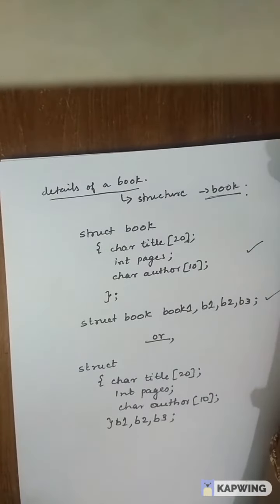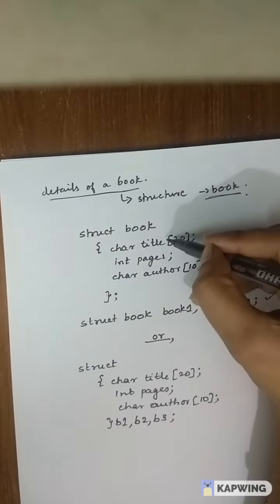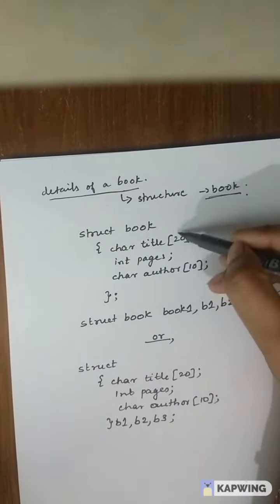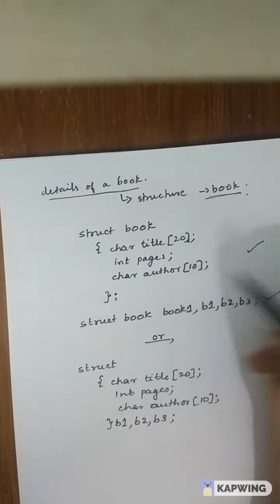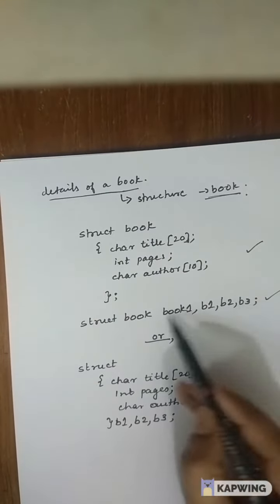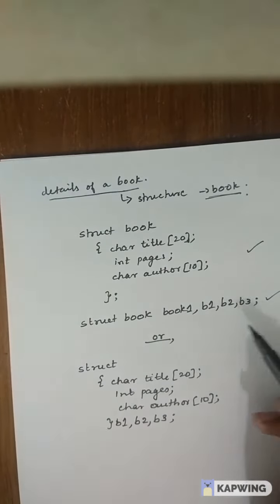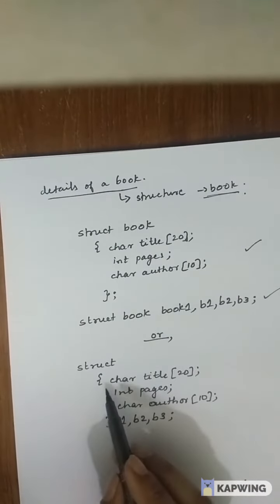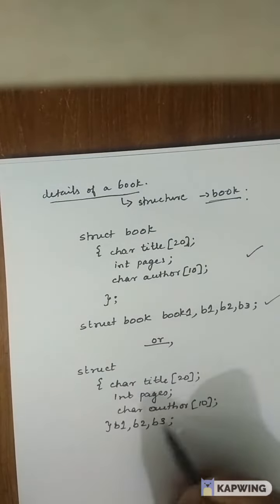Module 4 CPCT: Structures and files part 2